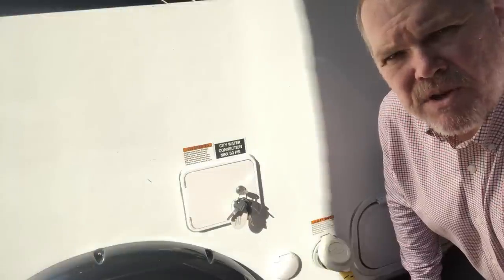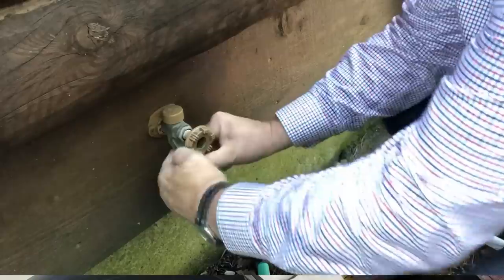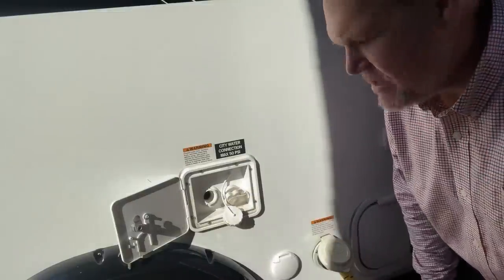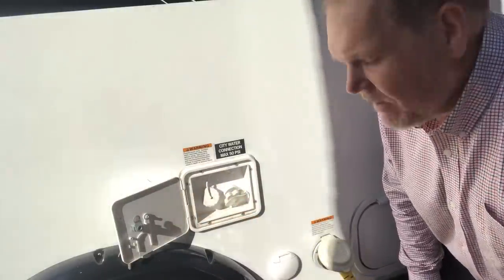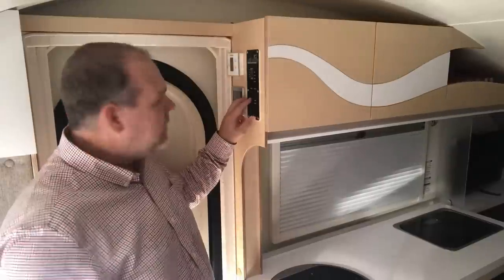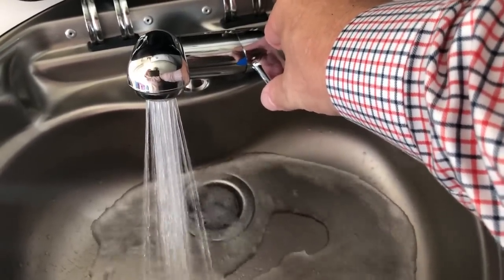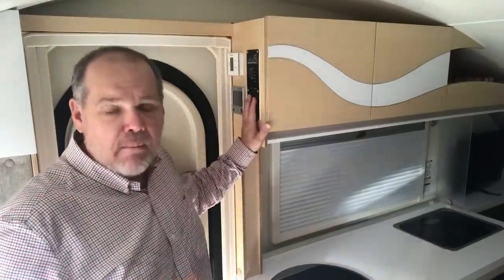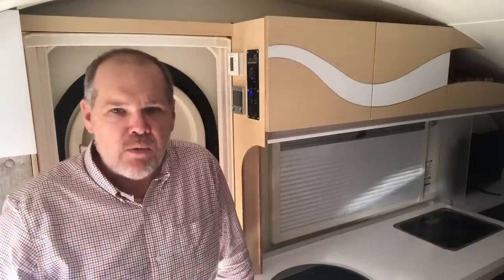Take 5: Water Sources in a NuCamp Tab 400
In this episode of Take 5, we look at the sources for water in a NuCamp Tab 400.  Both city water and the fresh water tank are explored.